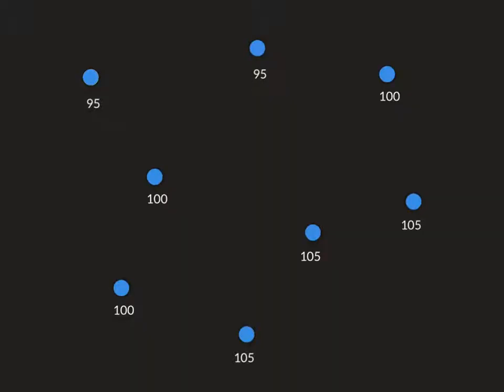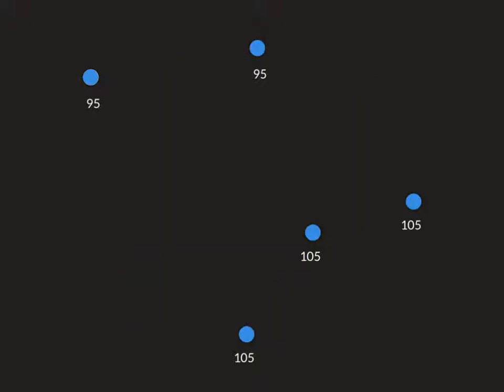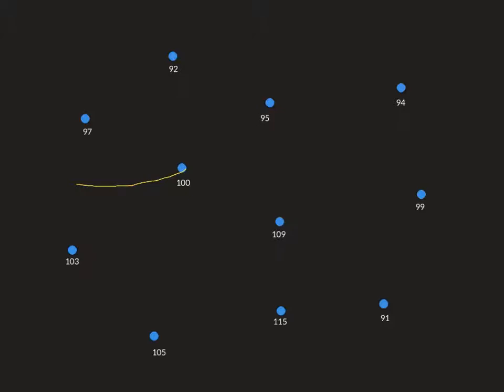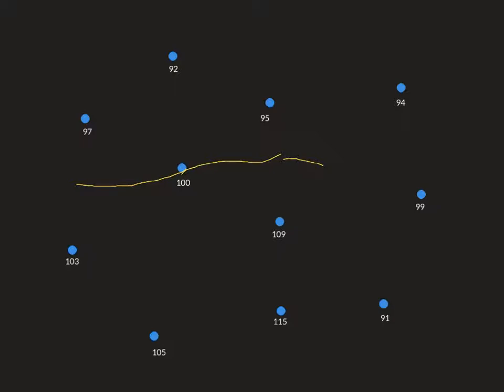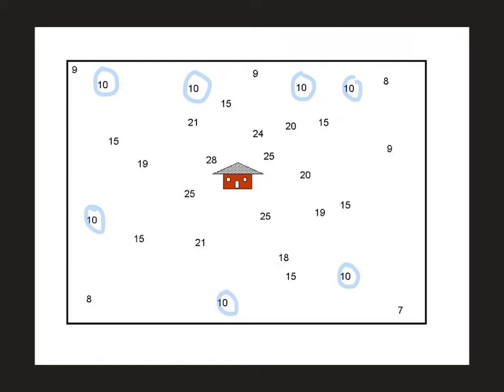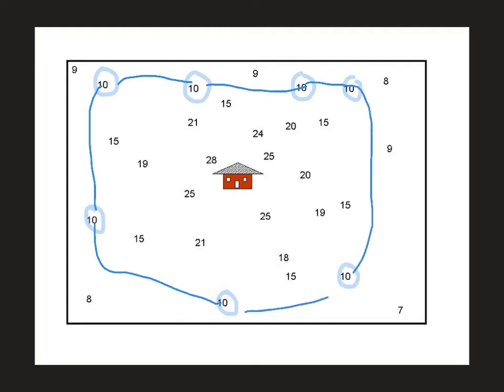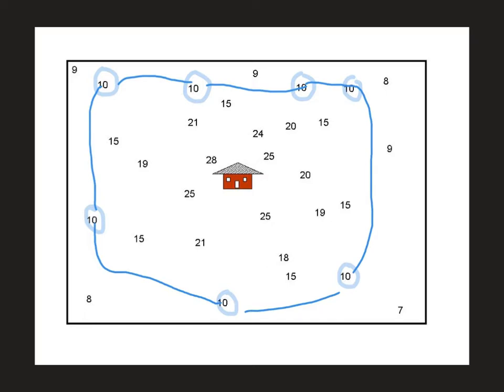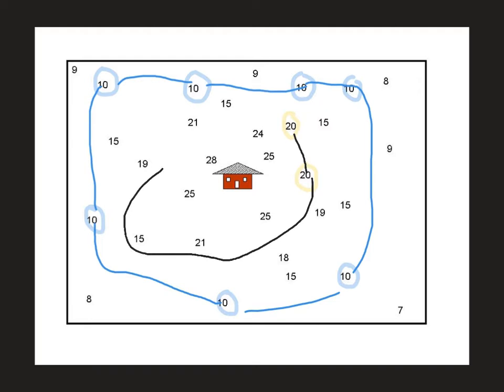GLG 111 Lab 1 help: drawing contour lines